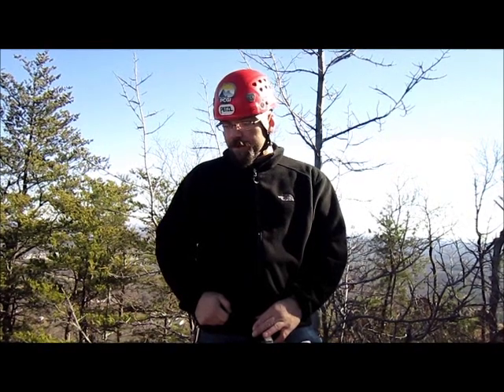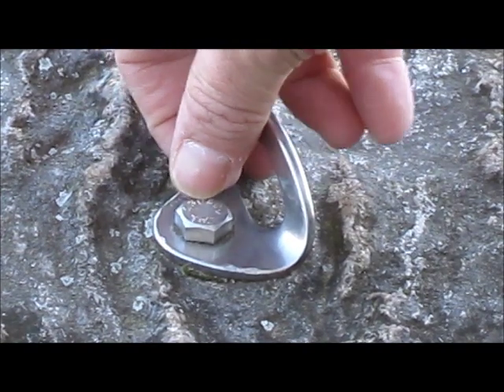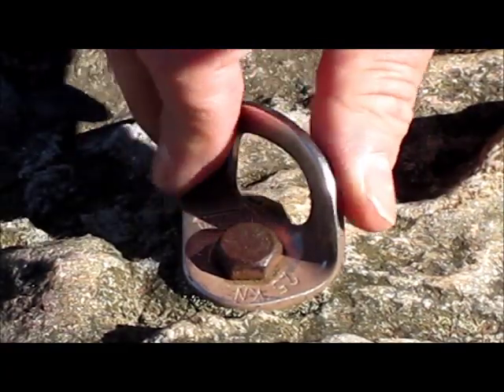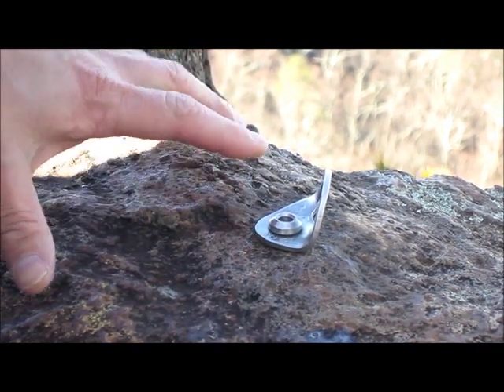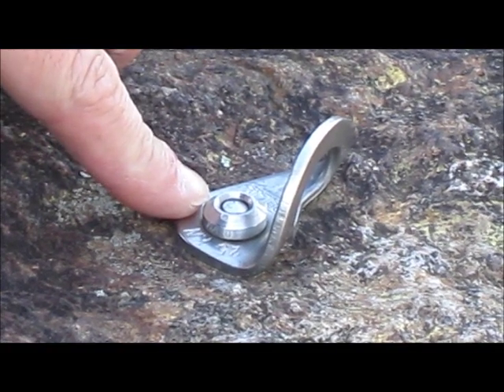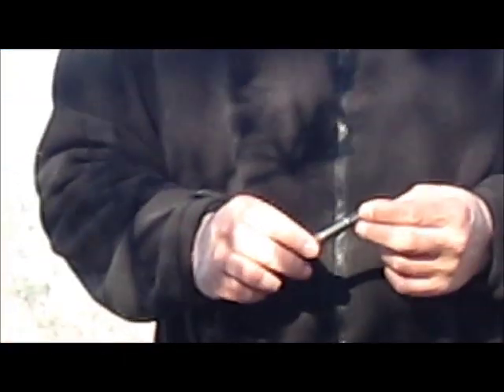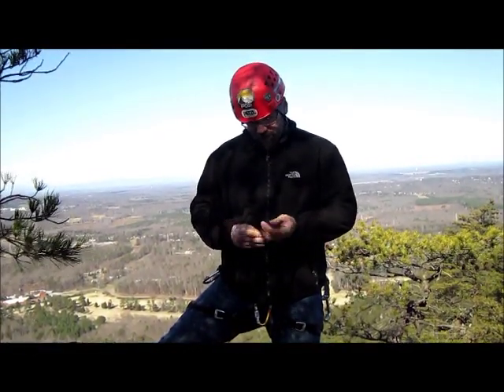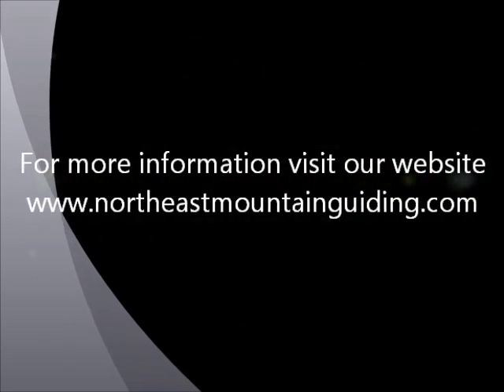Rock Climbing Bolt Assessment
This video is about how to assess a bolt for top rope anchors from Northeast Mountain Guiding Owner Joseph Vulpis. He is a PCGI certified Top Rope Guide, government contractor and rope rescue expert.